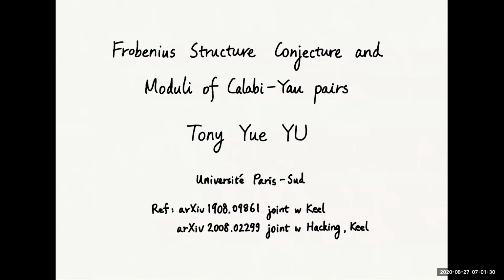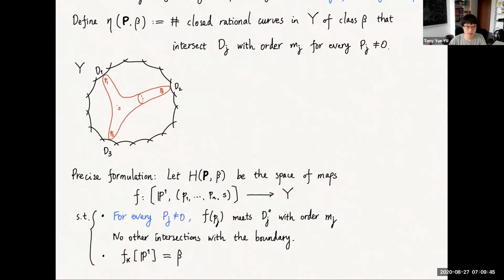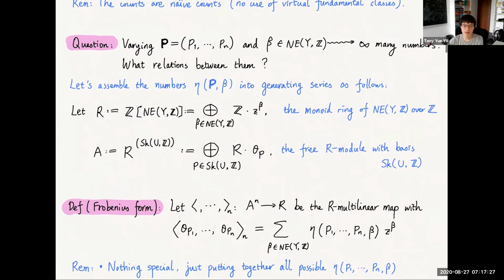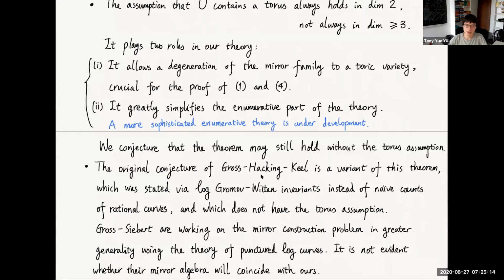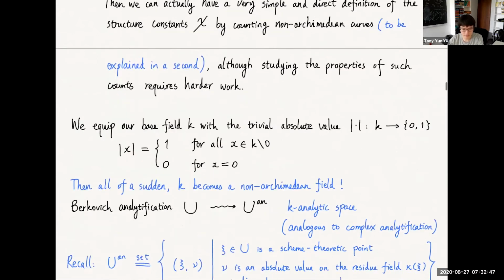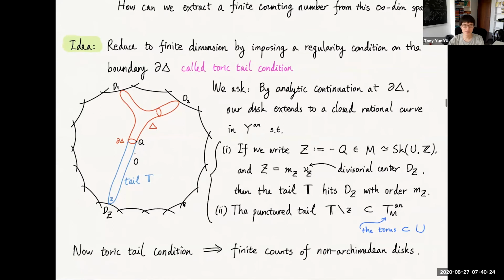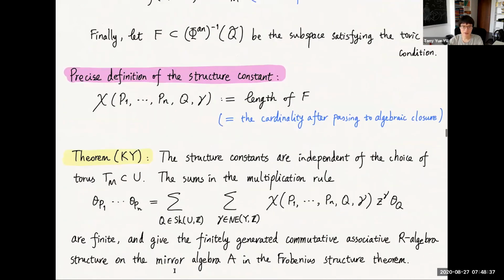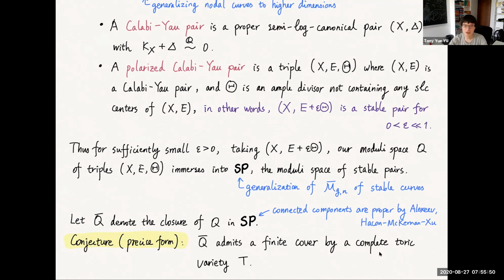Frobenius Structure Conjecture and Moduli of Calabi Yau Pairs (Day 1)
Speaker: Tony Yue YU
08/27/20

I will explain the Frobenius structure conjecture of Gross-Hacking-Keel in mirror symmetry, and an application towards the moduli space of Calabi-Yau pairs. I will show that the naive counts of rational curves in an affine log Calabi-Yau variety U, containing an open algebraic torus, determine in a simple way, a mirror family of log Calabi-Yau varieties, as the spectrum of a commutative associative algebra equipped with a multilinear form.

The structure constants of the algebra are constructed via counting non-archimedean analytic disks in the analytification of U. Furthermore, I will introduce a generalization of the Gelfand-Kapranov-Zelevinsky secondary fan, and show that the mirror family admits a natural compactification and extension over the toric variety associated to the secondary fan, which generalizes the families previously studied by Kapranov-Sturmfels-Zelevinsky and Alexeev in the toric case.

We conjecture that this gives rise to a (nearly uni) versal family of polarized Calabi-Yau pairs (embedded in the moduli space of KSBA stable pairs), and has a surprising consequence that such moduli space is unirational. We prove the stability in dimension two. This is based on arXiv:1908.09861 joint with S. Keel, and arXiv:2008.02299 joint with Hacking and Keel.